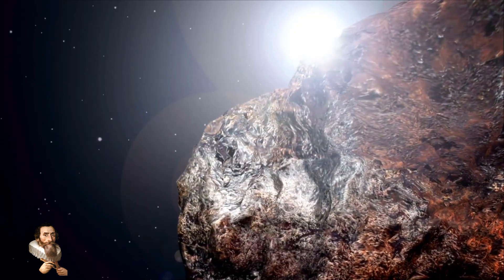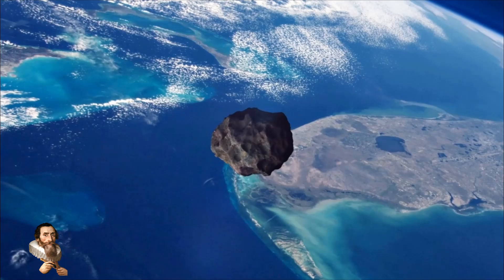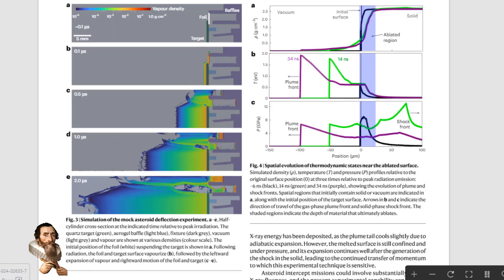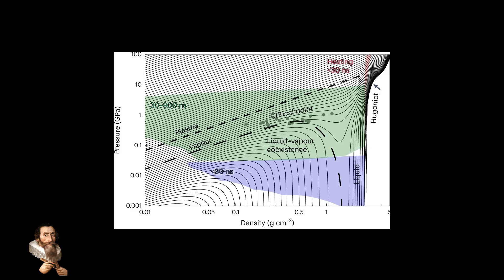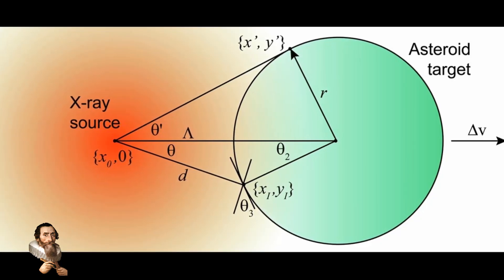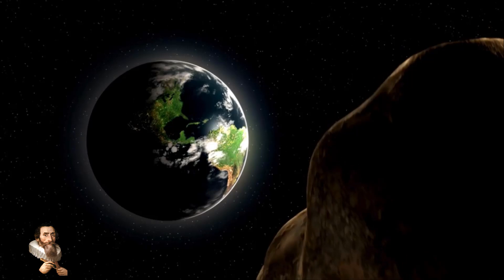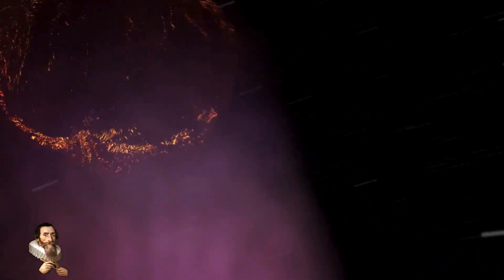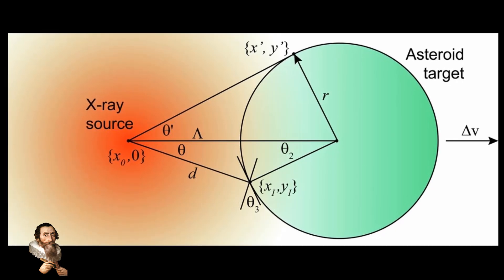Nuclear X-Rays Could Deflect An Asteroid on a Collision Course with Earth